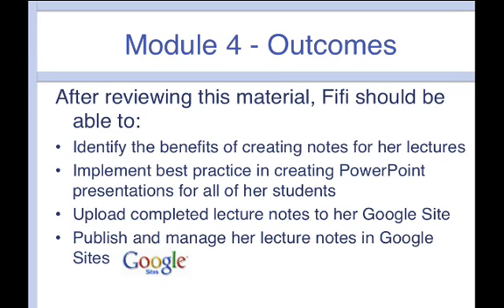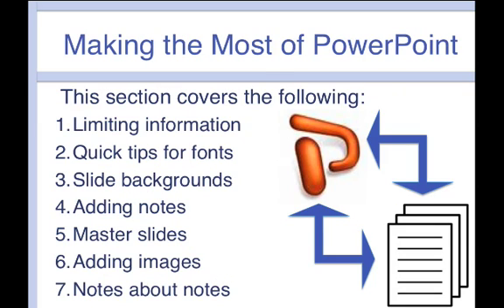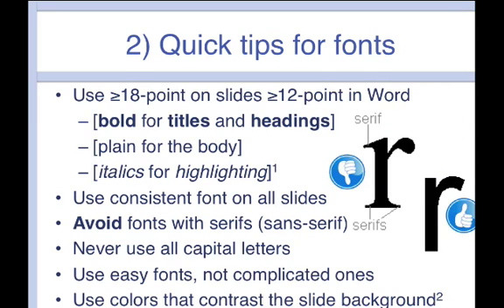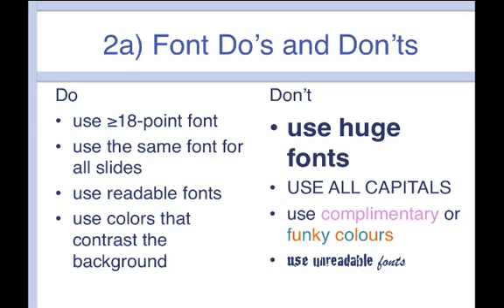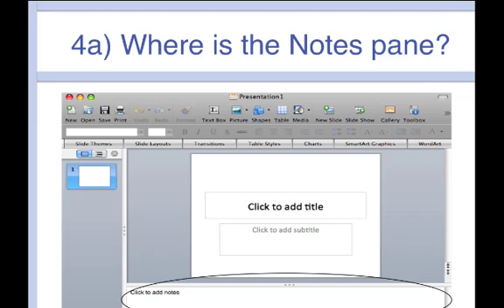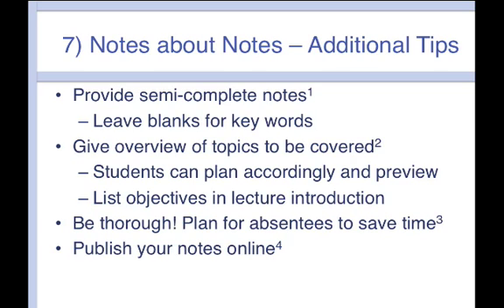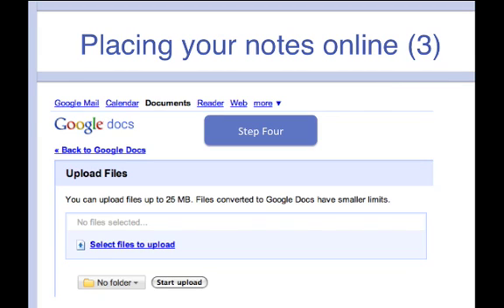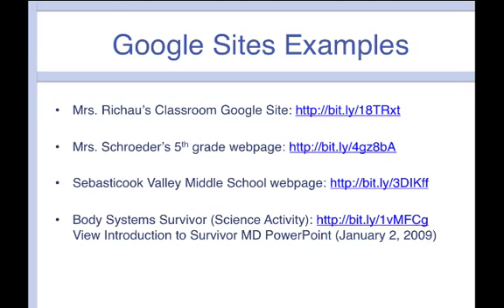Becoming and eTeacher Module 4: Making Powerpoint notes and Managing Class Notes Online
This video shows how to create simple effective PowerPoint notes for class and incorporate them into Google Sites. for notes and additional resources